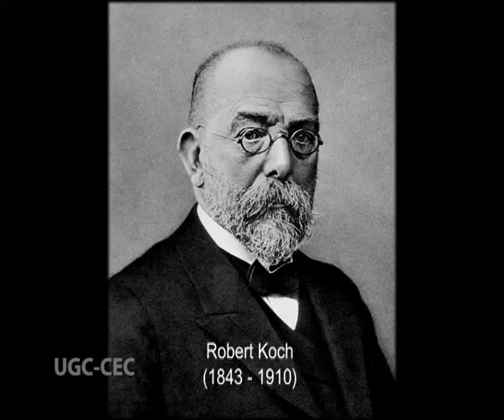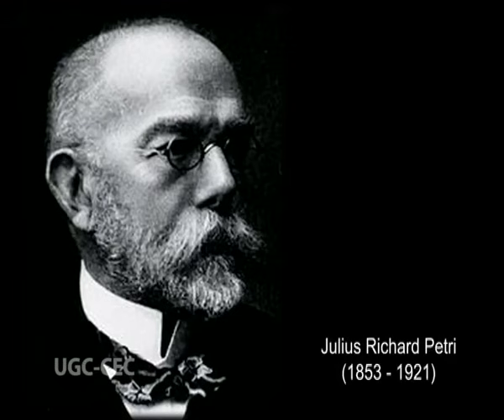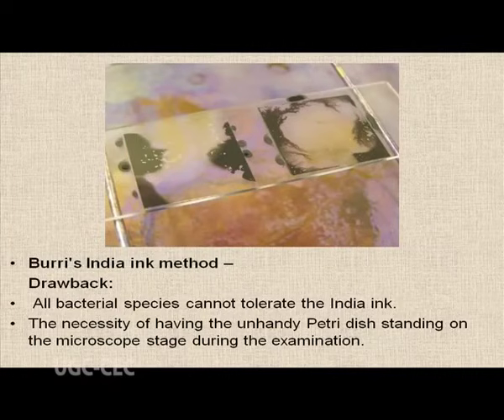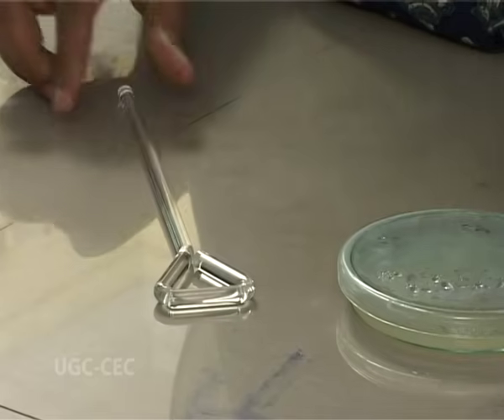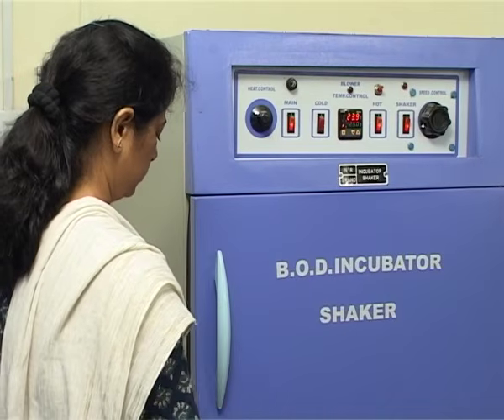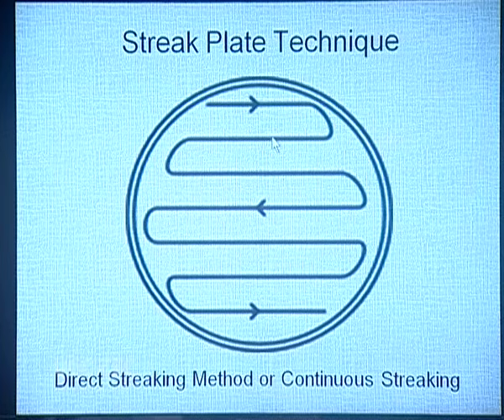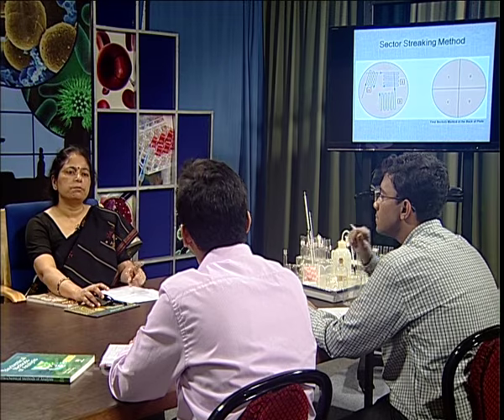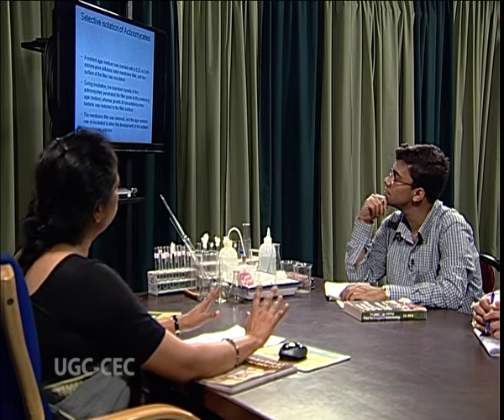Isolation of Single Colony on Solid Medium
Subject : Microbiology
Course : B.Sc Ist year